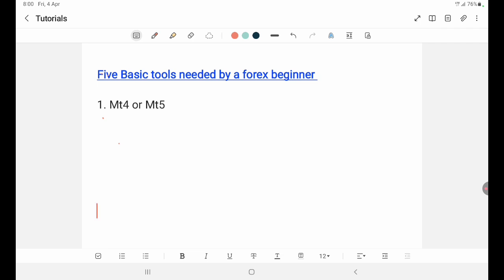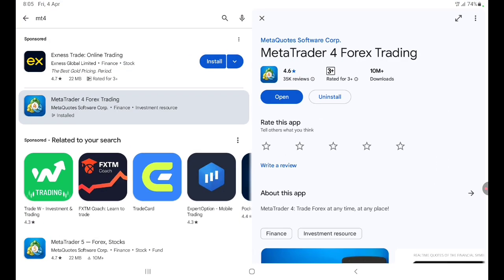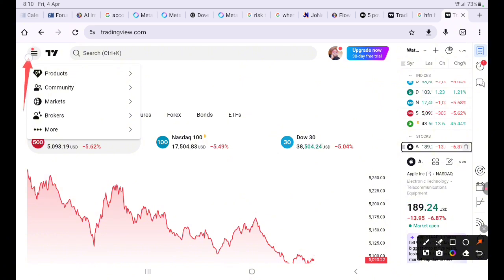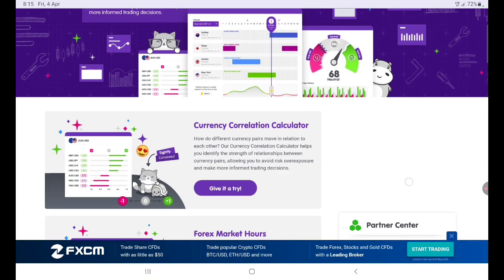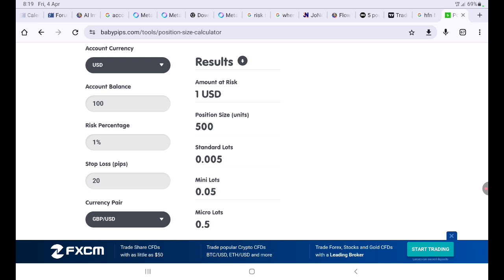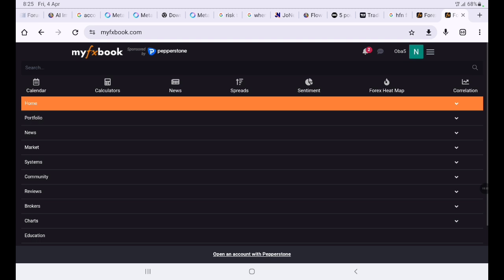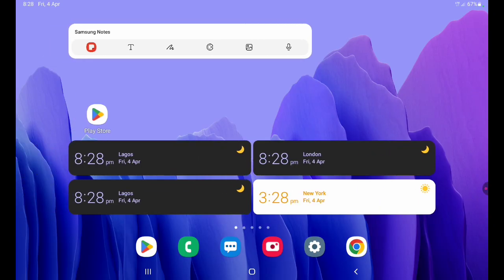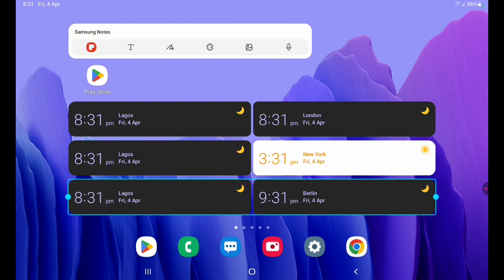Become a profitable trader using these tools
A very brief video to help beginner forex traders with the right tools like

MetaTrader 4 (MT4), MetaTrader 5 (MT5), which allows you to analyze charts, execute trades, and manage positions.

The Economic Calendar which aid traders in tracking important economic events (like interest rate decisions or employment data) that can move the forex market. E.g Forex Factory

 Moving Averages, RSI, Fibonacci retracement. They help identify trends and potential entry/exit points.

Risk Management Tools, helping you to checkmate stop-loss, take-profit orders, position size and risk-reward ratio hence help protect your capital and manage exposure.